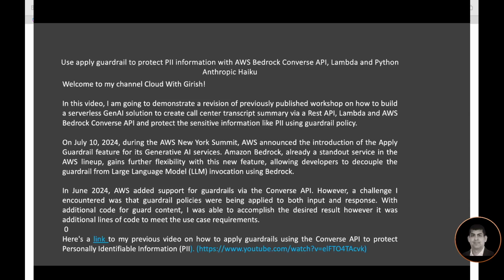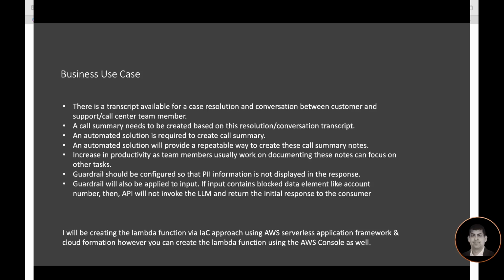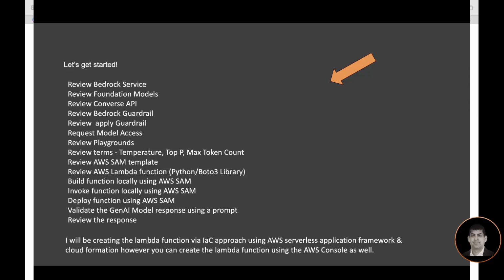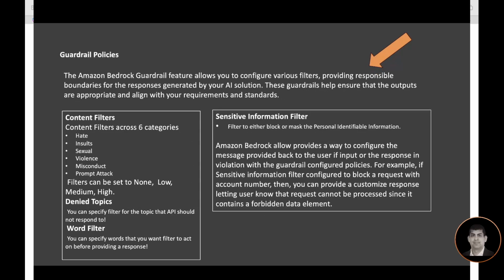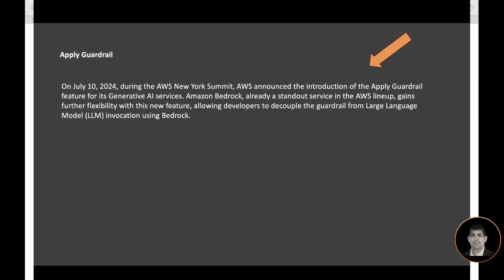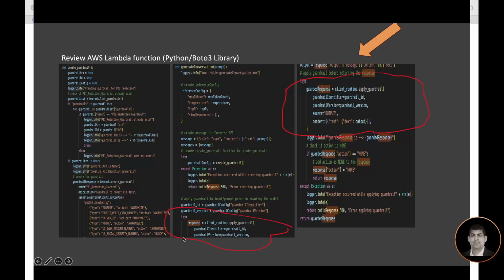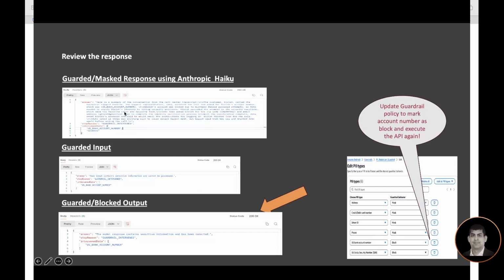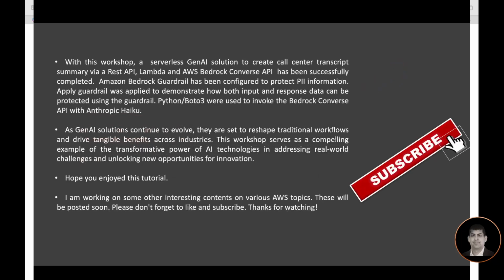Generative AI - How to use Apply Guardrail to protect PII data with AWS Bedrock API & Lambda !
In this video, I am going to demonstrate a revision of previously published workshop on how to build a serverless GenAI solution to create call center transcript summary via a Rest API, Lambda and AWS Bedrock Converse API and protect the sensitive information like PII using guardrail policy.

On July 10, 2024, during the AWS New York Summit, AWS announced the introduction of the Apply Guardrail feature for its Generative AI services. Amazon Bedrock, already a standout service in the AWS lineup, gains further flexibility with this new feature, allowing developers to decouple the guardrail from Large Language Model (LLM) invocation using Bedrock.

In June 2024, AWS added support for guardrails via the Converse API. However, a challenge I encountered was that guardrail policies were being applied to both input and response. With additional code for guard content, I was able to accomplish the desired result however it was additional lines of code to meet the use case requirements.

Here's a link to my previous video on how to apply guardrails using the Converse API to protect Personally Identifiable Information (PII).